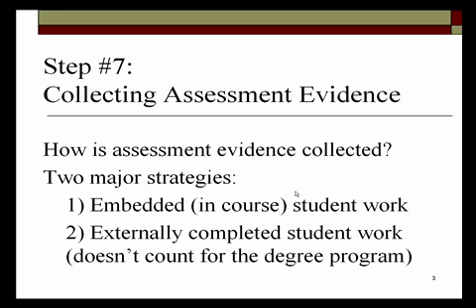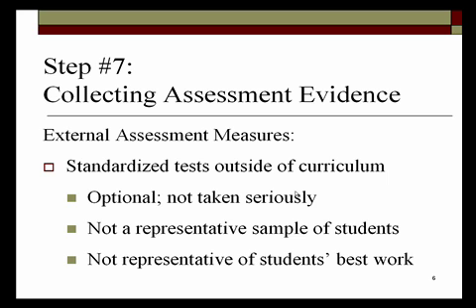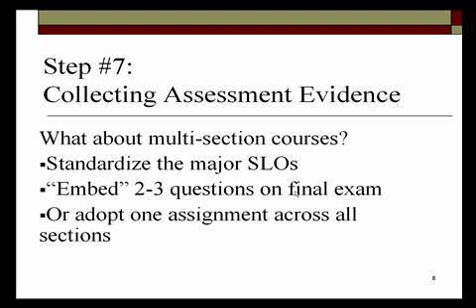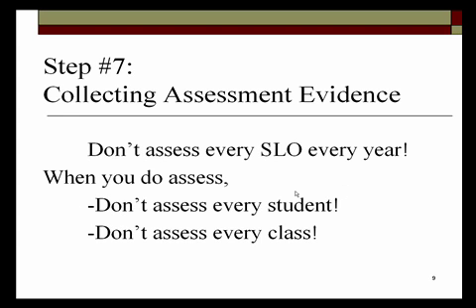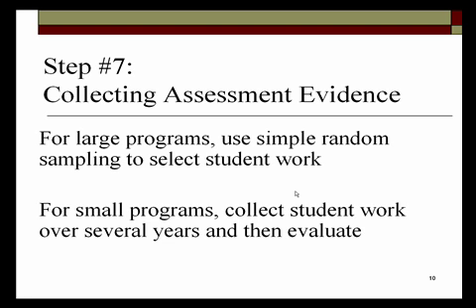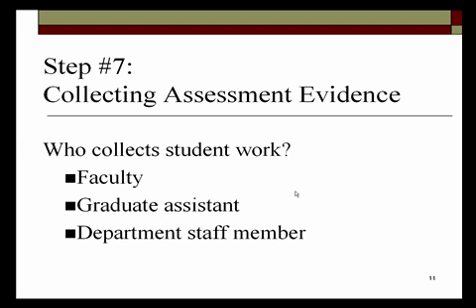Assessment Quickies #7: Collecting Assessment Evidence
Seventh in a series of ten short clips on assessing student learning.  How to plan for the collection of evidence of student learning.